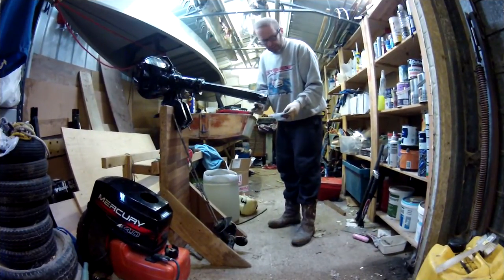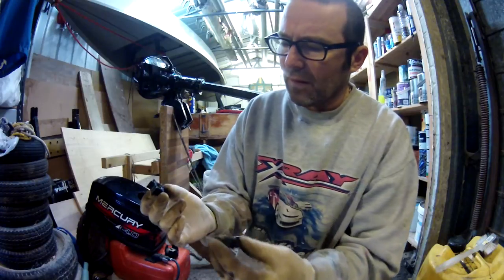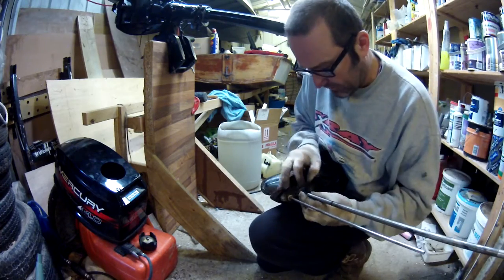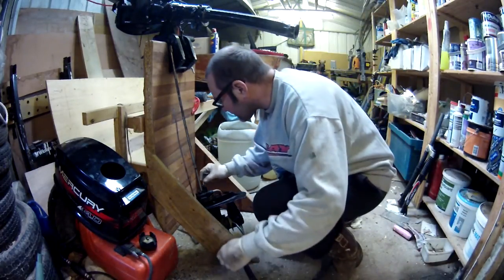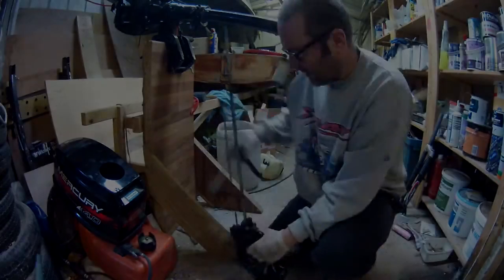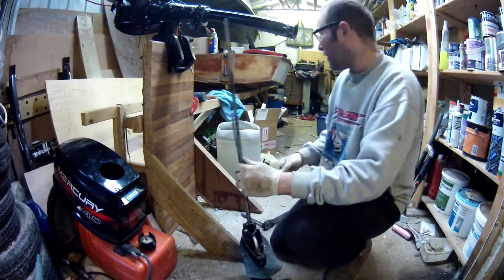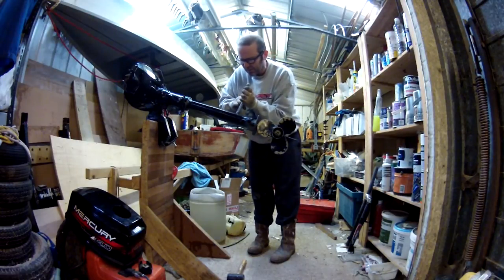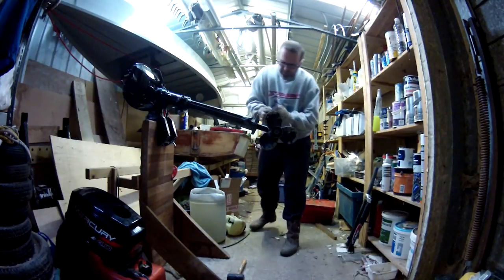Replacing the impeller on a 4hp Mercury outboard to fix the water pump Part 2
This film is all about. well its pretty much what the title suggests its going to be. I warn you now, this doesn't come under the heading of fun, but it is stuff!